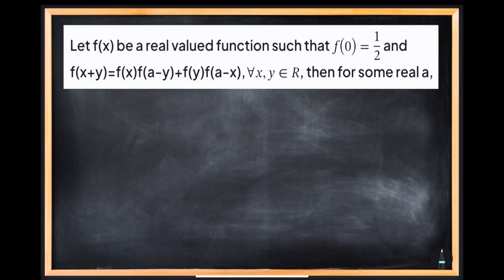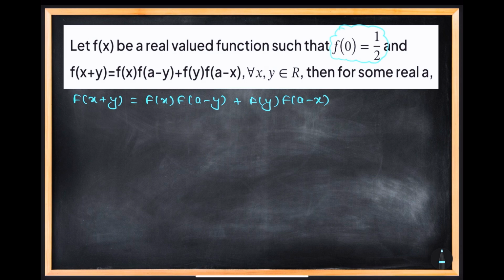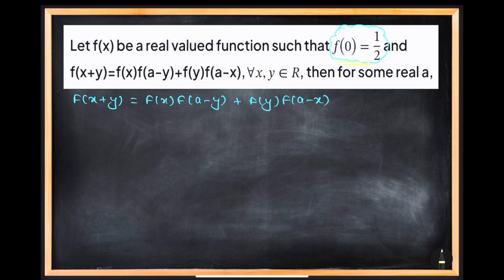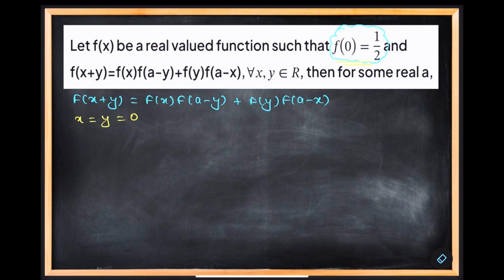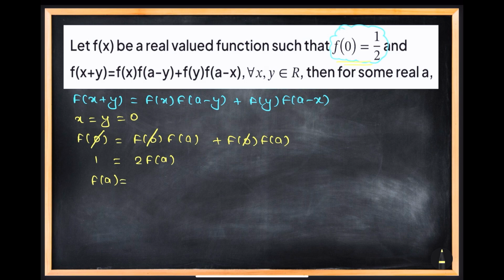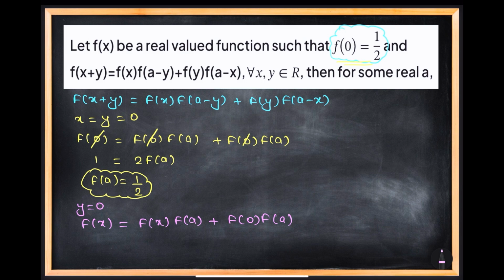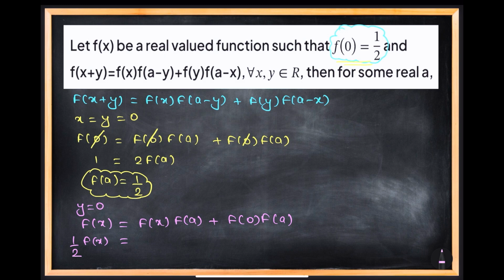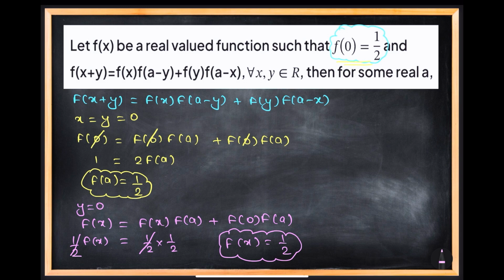I12_Let f(x) be a real valued function such that f(0)=1/2 and f(x+y)=f(x)f(a-y)+f(y)f(a-x)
Composite Functions

Function Equations